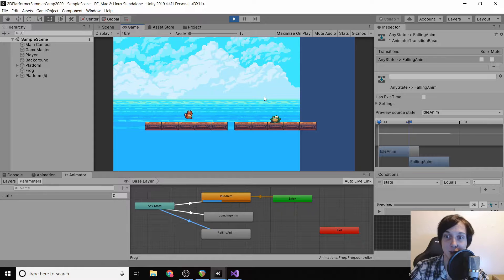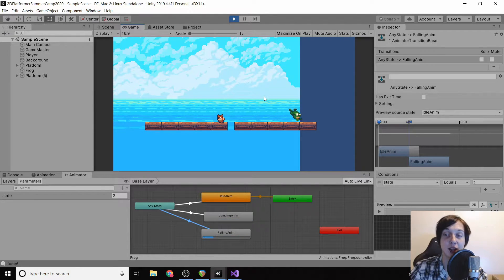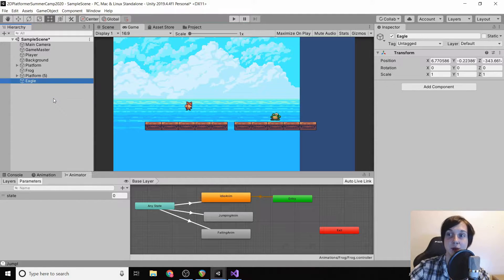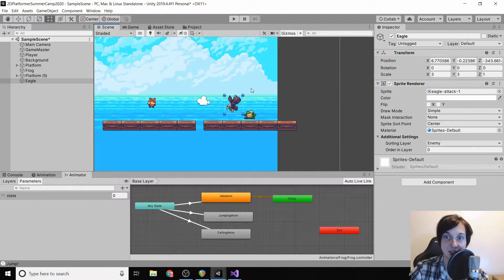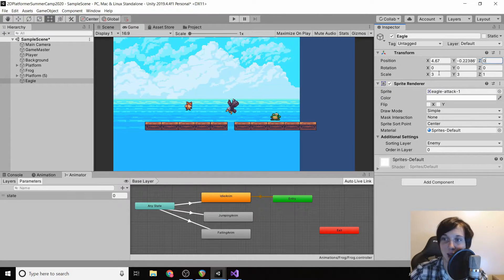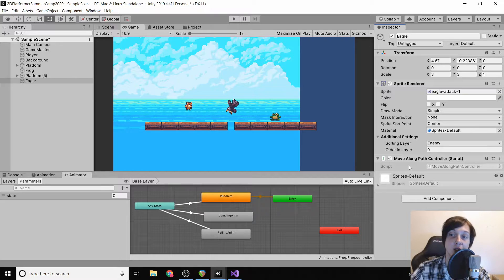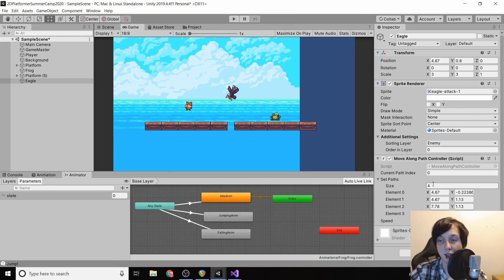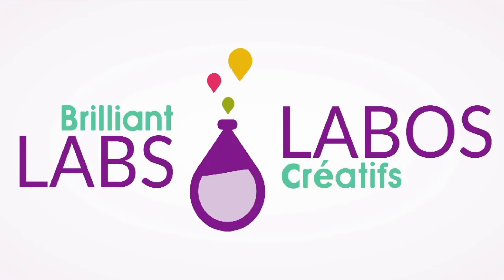Creating An Eagle Enemy | Unity 2D Platformer Tutorial Part 6